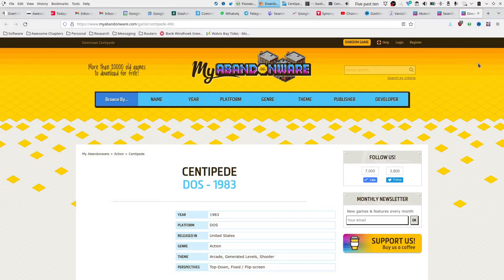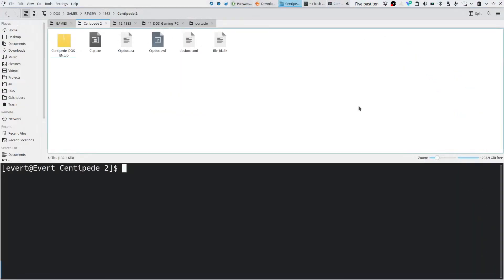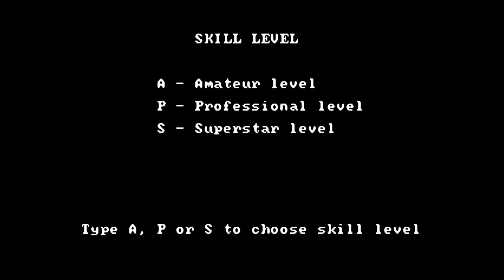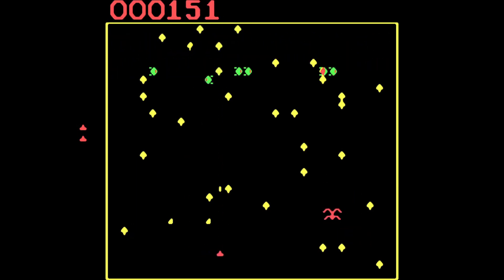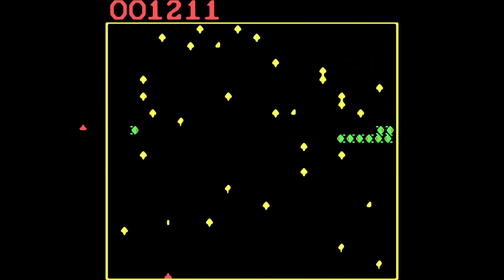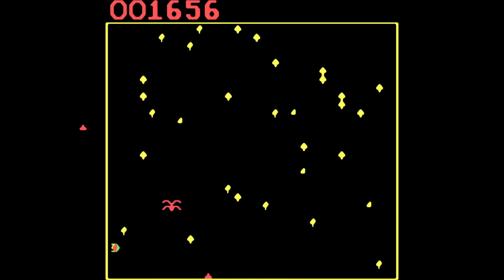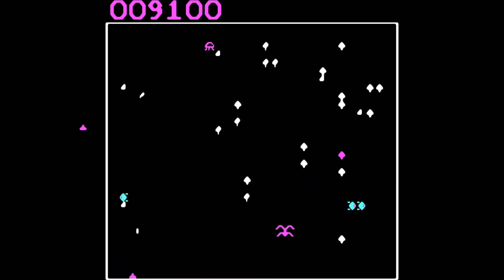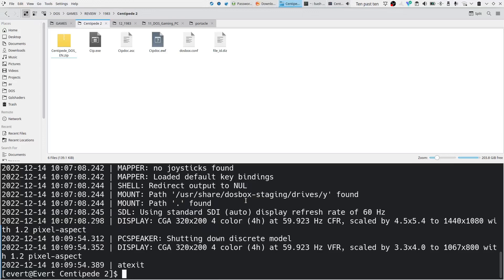Centipede by IBM - 1983 - Review by MS-DOS Gaming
This version of Centipede was released by IBM in 1983.
It is quite playable, apart for the sound struggling when there is a lot happening in the game.
Gameplay is pretty good, and it's an easy game to pick up, and difficult to master.